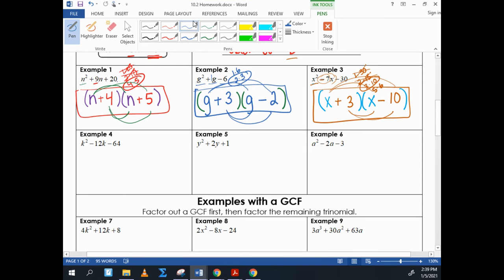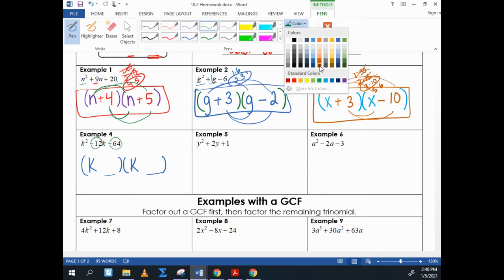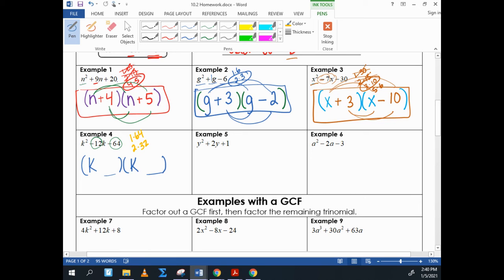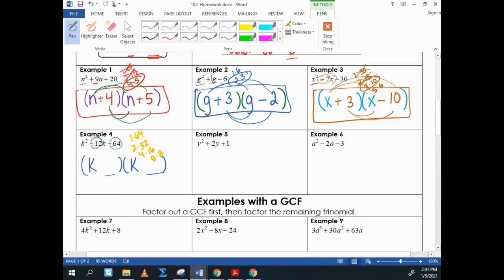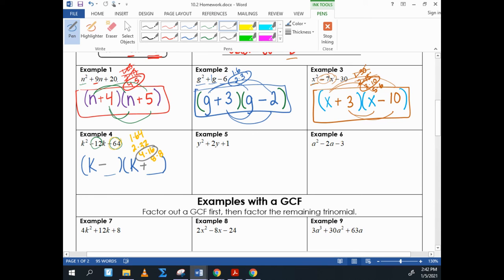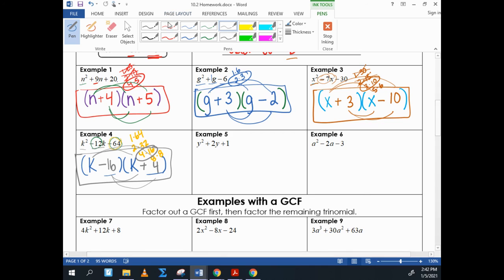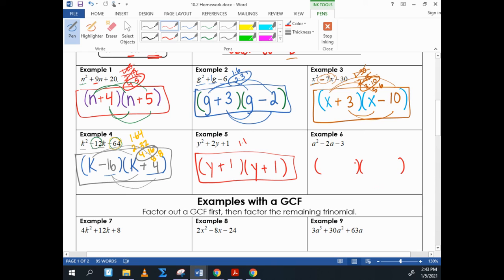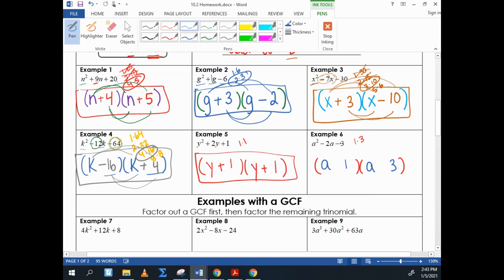10-2 (factoring trinomials) examples 4-6